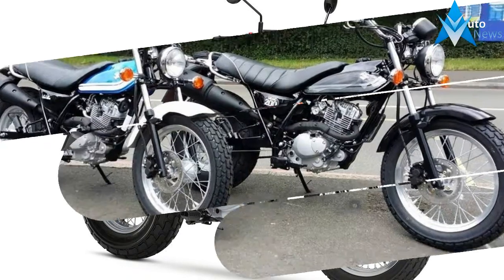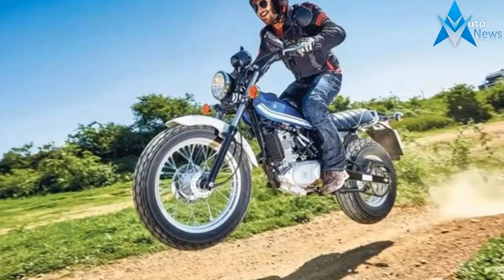LOW PRICE !!!2018 Suzuki VanVan 200 Price & Spec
LOW PRICE !!!2018 Suzuki VanVan 200 Price & Spec - Here’s the VanVan 200; motorcycling’s extraordinarily retro, funky machine that has formed a growing cadre of admirers. The VanVan is a machine that stands out from the crowd and one that certainly punches well above its weight and class. It has long been a traditional urban adventurer and has grown into an alternative bike that’s now taking enthusiasts on long-distance riding trips just for the fun of it. Its distinctive retro look gives the VanVan its traditional charm and unique character.